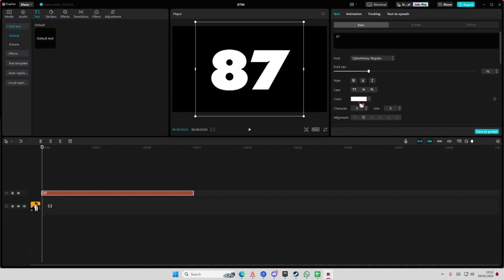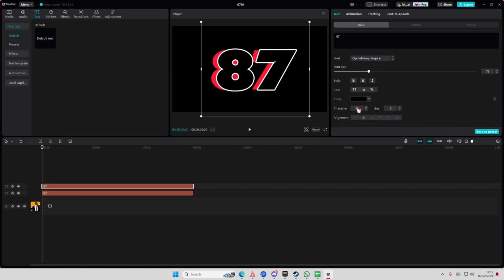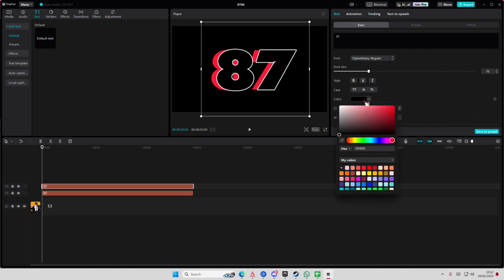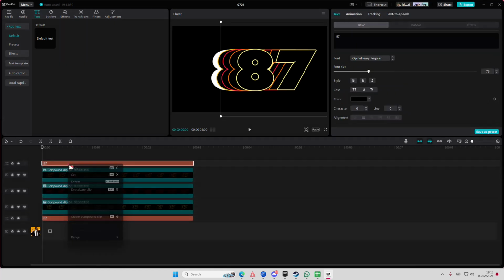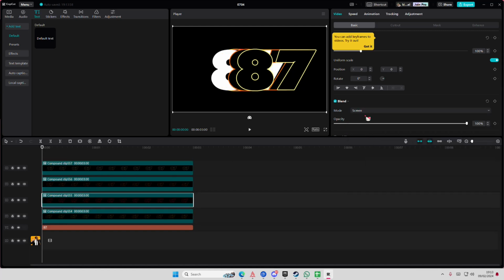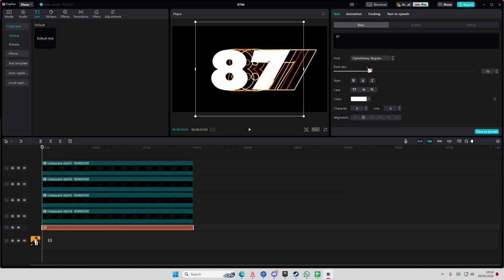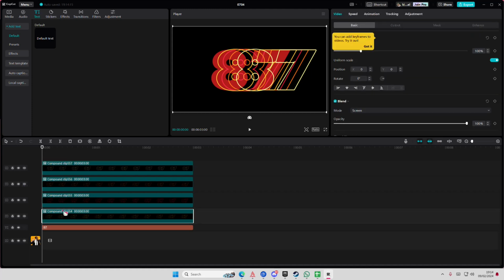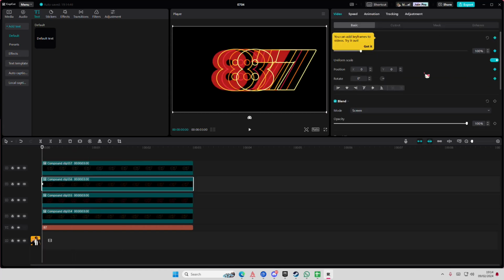~Master the Art of Animated Text on Your CapCut PC! 💪 | Pro Tips and Tricks Revealed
In this tutorial, we'll dive deep into the world of animated text on CapCut PC, unveiling pro tips and tricks to elevate your editing game. Whether you're a seasoned creator or just starting, we've got you covered.

🚀 Mastering Animated Text on CapCut PC! 💪
Ready to add a dynamic flair to your videos? Join us as we explore the ins and outs of creating captivating animated text using CapCut on your PC. From choosing the perfect colors to adjusting stroke thickness, we'll guide you through each step, making it a breeze to transform your plain text into a visual masterpiece.

Pro Tips and Tricks Unveiled
Discover the secrets professionals use to make their text pop on screen. We'll show you how to customize your animation, choose vibrant colors, and add that extra touch that sets your content apart. Don't miss out on the opportunity to elevate your editing skills and make your videos truly stand out!

🌟 Why Animated Text Matters
Animated text isn't just eye-catching; it's a powerful storytelling tool. Learn how to engage your audience from the first second and keep them hooked throughout your video. The impact of well-designed text animations extends beyond aesthetics, contributing to higher viewer retention and increased audience interaction.

🔥 Take Action and Elevate Your Editing Skills!
Ready to take your CapCut PC editing skills to the next level? Drop your questions in the comments, and we'll do our best to answer them. 💻✨